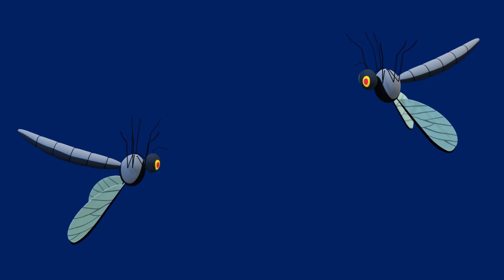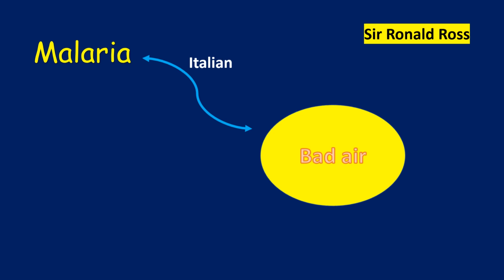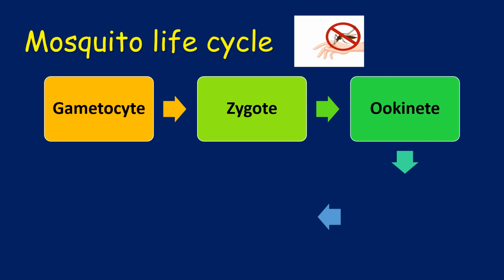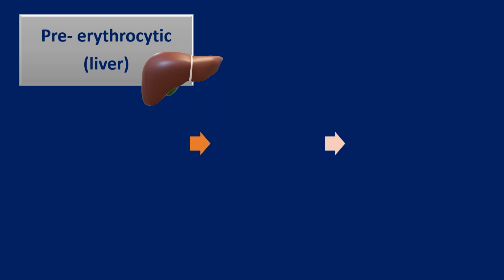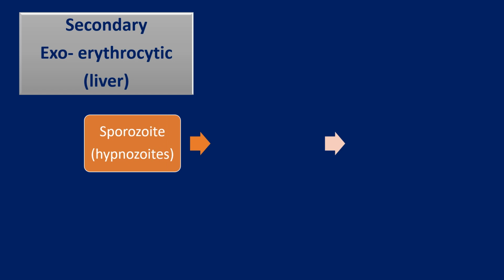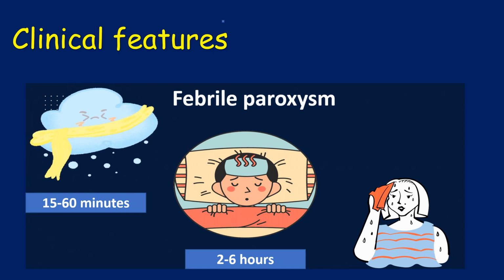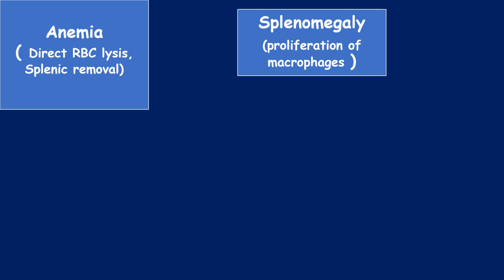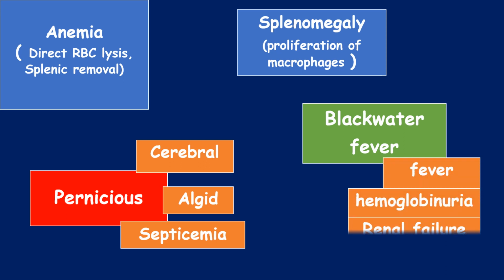Malaria Life Cycle | Malaria Fever Symptoms | Malaria Parasite | Malaria Ke Lakshan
Malaria is a disease most prevalent in Africa and Asia. This video discussed life cycle, definition, parasites and clinical features of malaria. It is a must know topic for all healthcare students especially those who stay in endemic areas.

Malaria life cycle | Malaria symptoms | Malaria disease | Malaria kaise hota hai | Malaria assignment | Malaria bukhar ke lakshan | Malaria bukhar kaise hota hai | Malaria binary |
Malaria ke lakshan |
Malaria fever symptoms |
Malaria clinical features |
Malaria microbiology |
Malaria pathology |
Malaria parasite |
Malaria notes |
Malaria notes in hindi |
Malaria class 12 biology |
Malaria class 12th |
Malaria class 9 |
Malaria class |
Malaria clinical presentation |
Malaria class 12 biology animation |
Malaria life cycle animation |
Malaria life cycle microbiology |

This channel is co-created by Dr.Susan Mendonca (M.D., D.N.B. Pathology ) and Dr. Bismay Das ( M.D. Pathology )